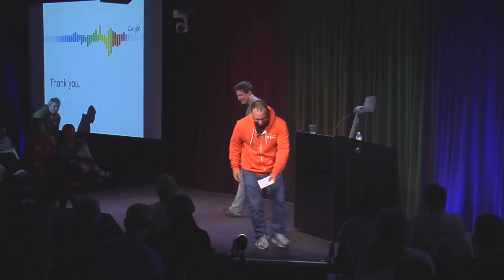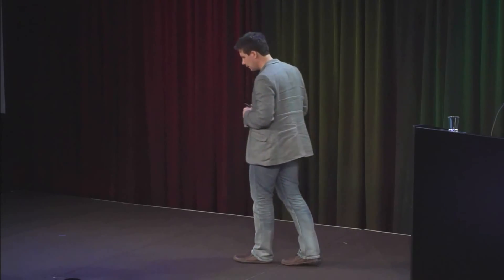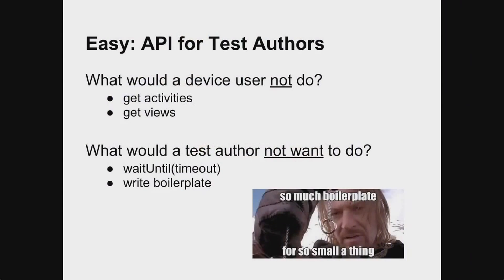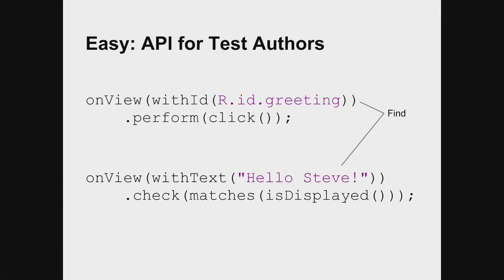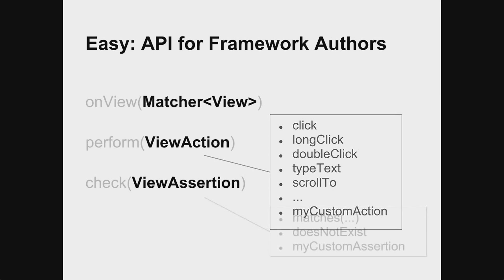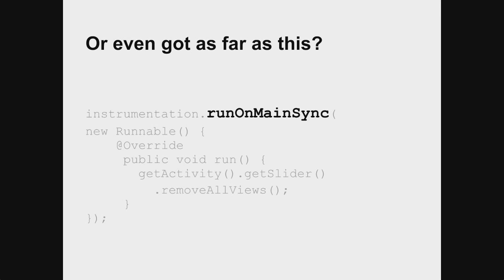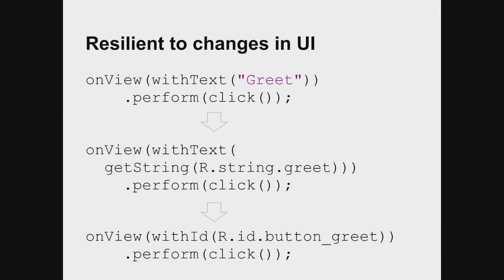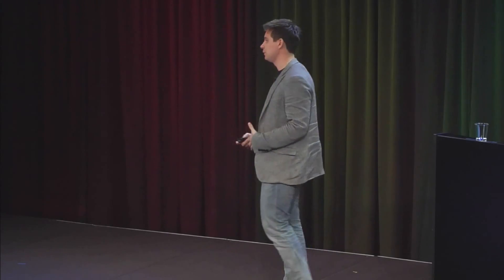GTAC 2013: Espresso: Fresh Start to Android UI Testing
Valera Zakharov , Google

Developing a reliable Android test should be as quick and easy as pulling a shot of espresso. Unfortunately, with existing tools, it may feel more like making a double-shot-caramel-sauce-upside-down-single-whip-half-decaf-latte - confusing and rarely consistent. Espresso is a new Android test framework that lets you write concise, beautiful, and reliable UI tests quickly. The core API is small, predictable, and easy to learn - yet it is also open for customization. Espresso tests state their expectations, interactions, and assertions clearly without distracting boilerplate, custom infrastructure, or messy implementation details getting in the way. Tests run optimally fast - leave your waits, syncs, sleeps, and polls behind and let the framework gracefully manipulate and assert on your UI when it is at rest. Start enjoying writing and executing UI tests - try a shot of Espresso.